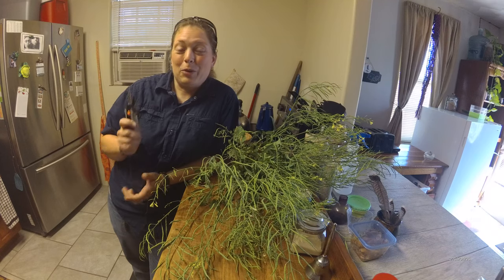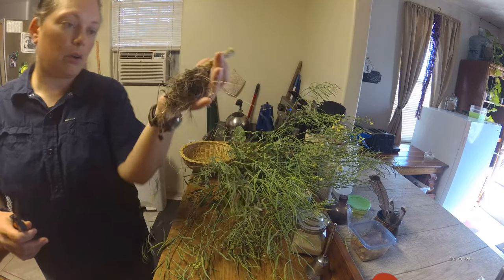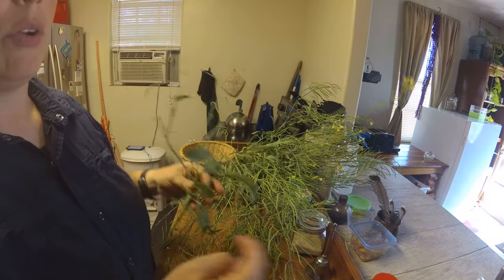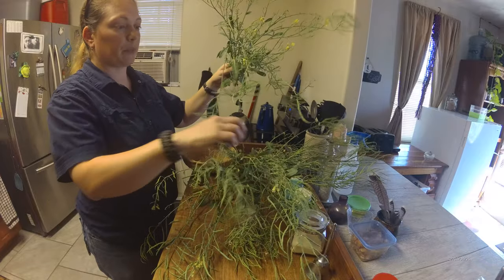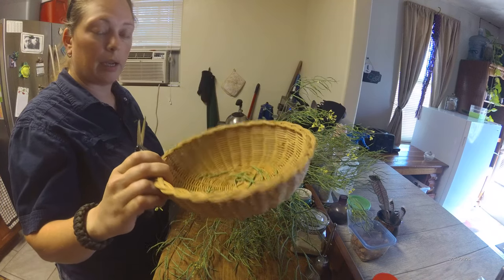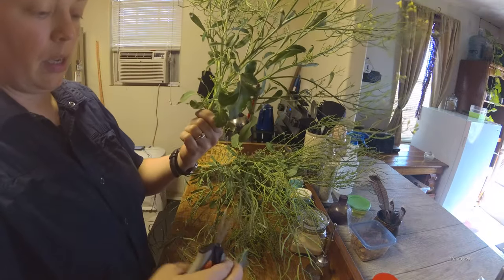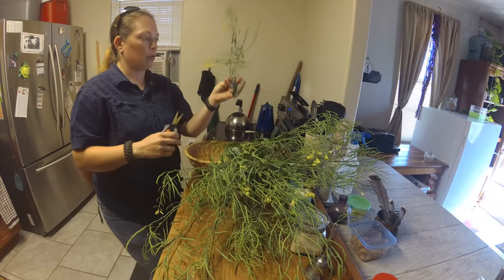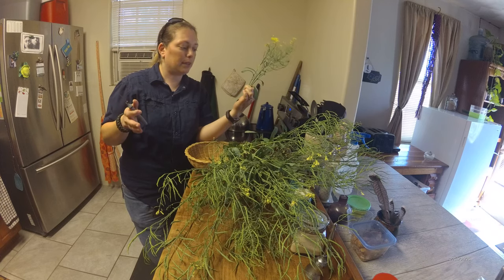Broccoli bolting and seed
Have you ever wondered how to let your broccoli bolt or how to collect seed? Well, come along with me today and we will talk about it a little.

Hope your gardening is going well.